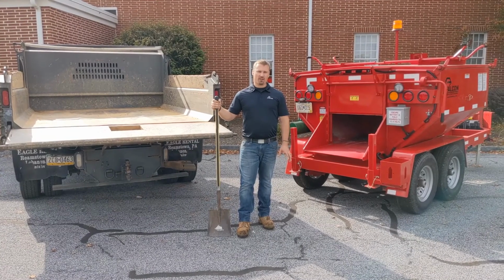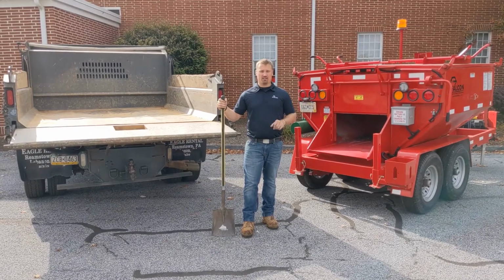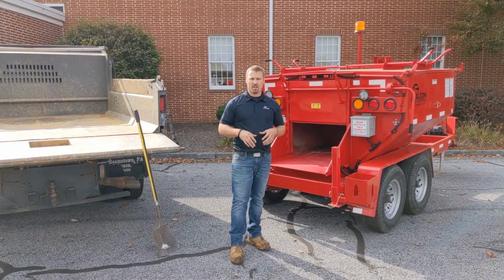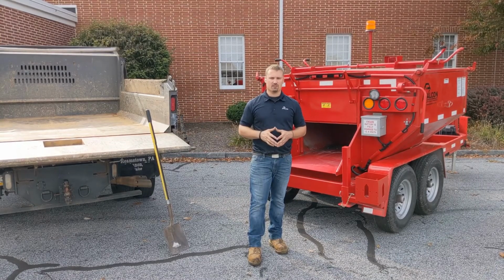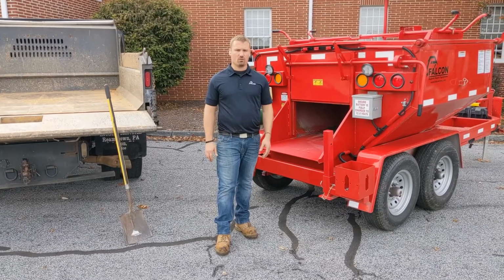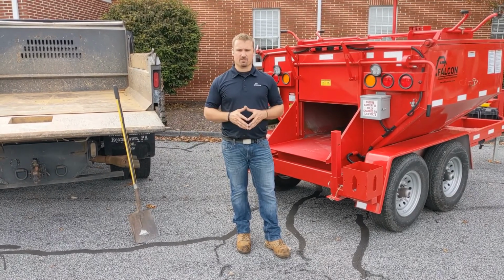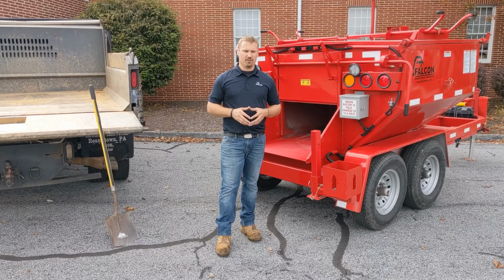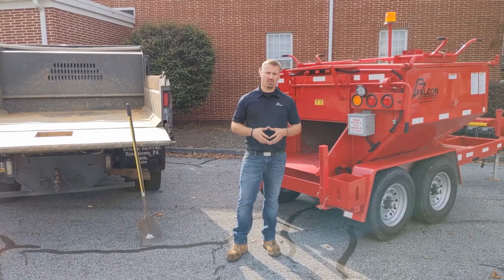Why A Hot Box Makes Sense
Falcon shows just a few advantages of a Falcon Hot Box when compared to using a dump truck.